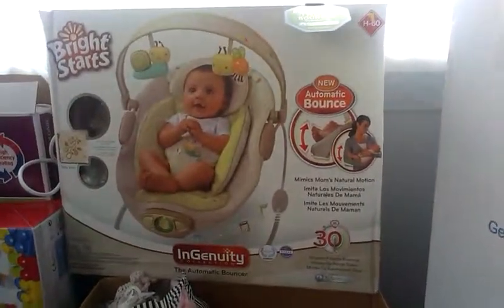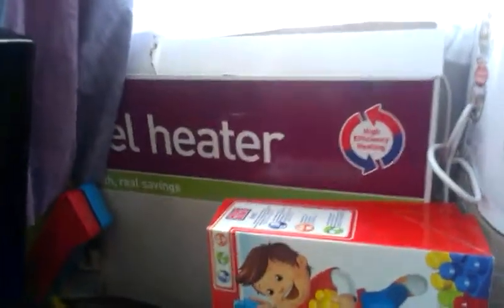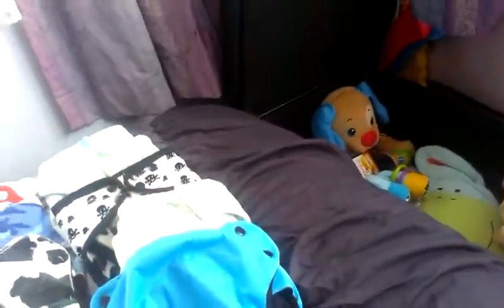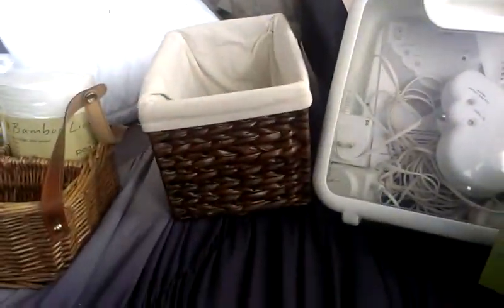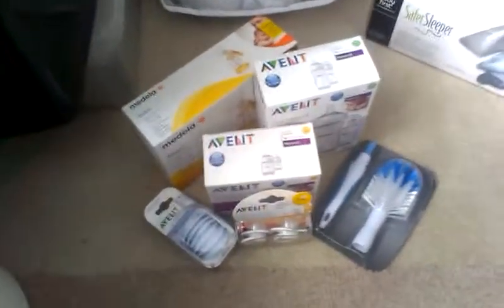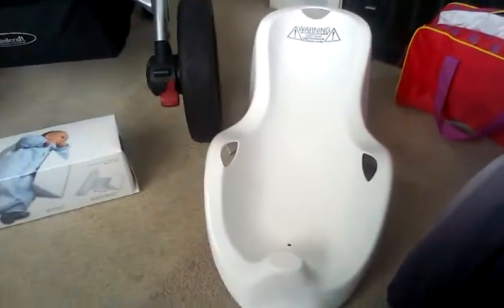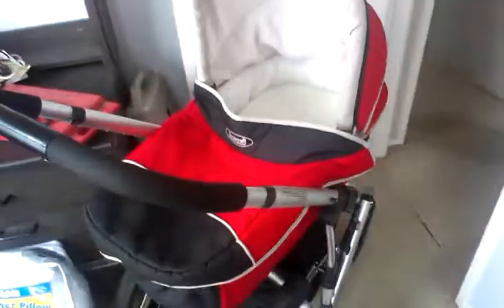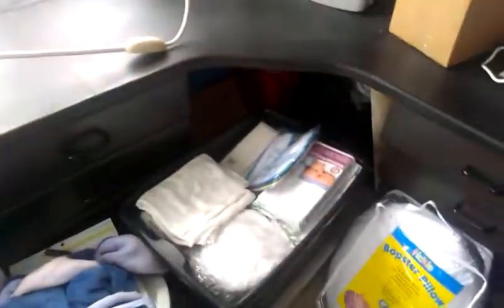Jelly Beans Journey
Hey everyone, Just thought i'd upload my 'Jelly bean journey' and add new video's along the way.. Im currently 18w 4d pregnant due 22nd February 2014 with my first (probably last) little jelly bean.. its a 'surprise bebe' as I was told 2 or so years ago I wouldn't be able to conceive.. As I said in the video we are still doing up the nursery (wall paper etc) so this video is of our collection so far.. hopefully we will have the nursery finished in the next few weeks..

Sorry for the crappy quality/filming it was don't on my phone